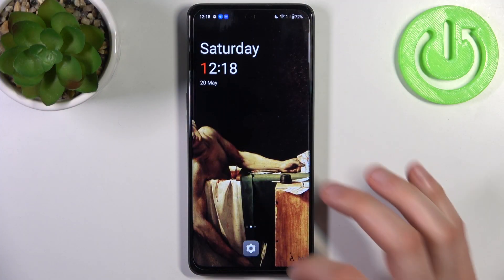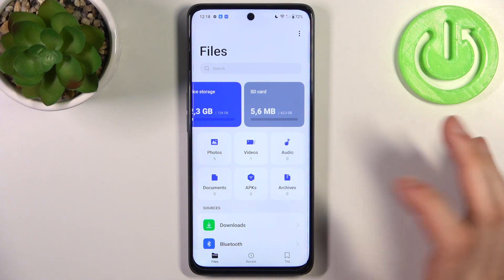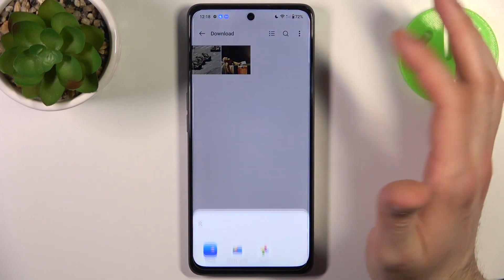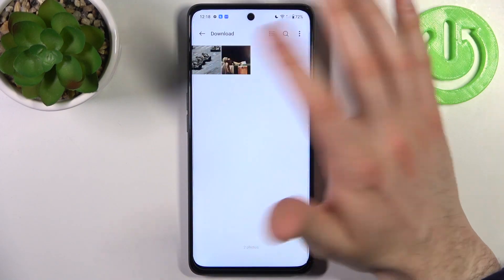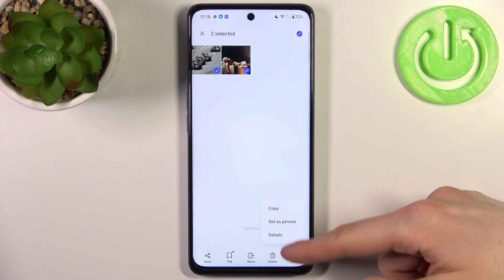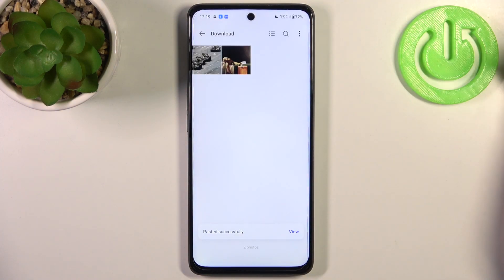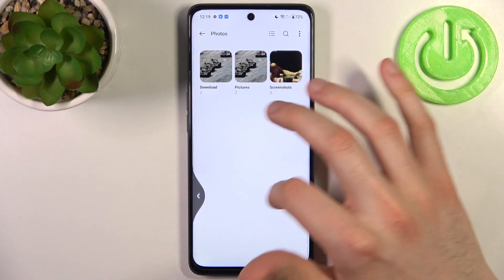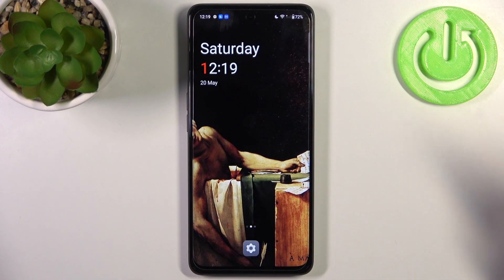How to Transfer Files from SD Card to Internal Storage on OnePlus Nord CE 3 Lite?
This tutorial video guides you through the process of transferring files from an SD card to the internal storage of your OnePlus Nord CE 3 Lite smartphone. Whether you want to free up space on your SD card or access your files more conveniently, this step-by-step tutorial will show you how to effortlessly move your photos, videos, documents, and other data from the SD card to the internal storage of your OnePlus Nord CE 3 Lite.

How to move files from SD card to phone storage on OnePlus Nord CE 3 Lite?
How to copy files from SD card to internal memory on OnePlus Nord CE 3 Lite?
How to migrate data from SD card to internal storage on OnePlus Nord CE 3 Lite?